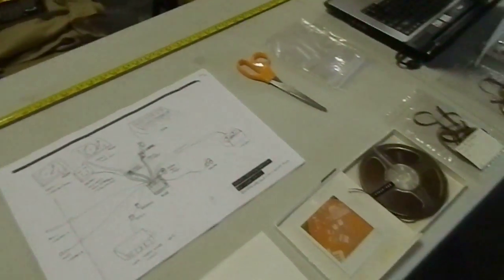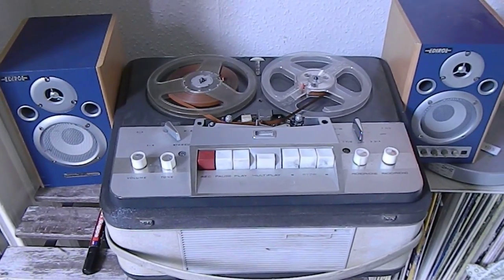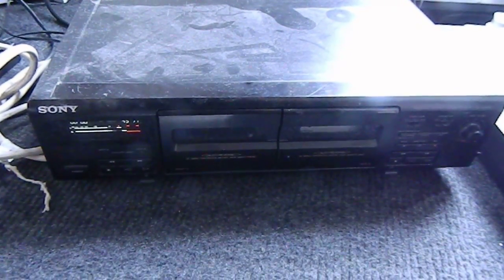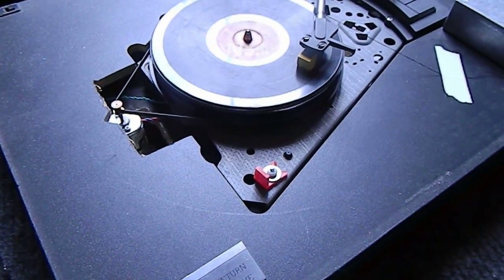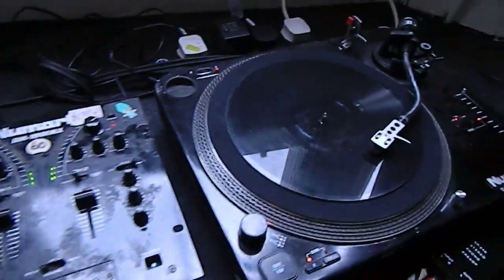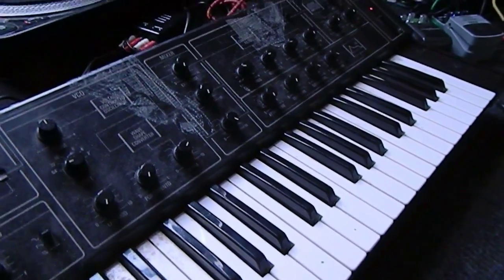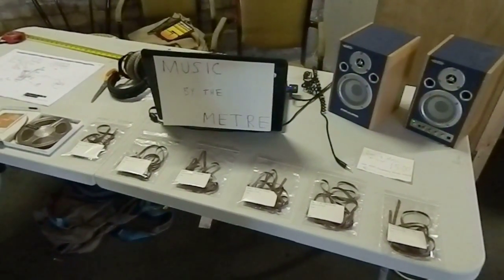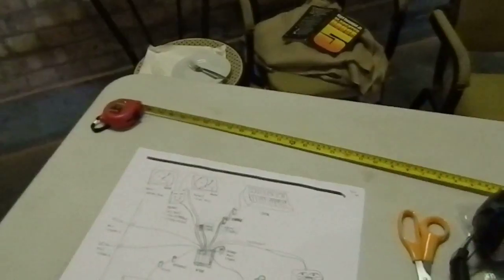Music By The Metre (Graham Dunning)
An homage to situationist Giuseppe Pinot-Gallizio who made and sold abstract "painting by the metre" by artist Graham Dunning. These "industrial paintings" were produced by homemade machines on long rolls of paper.
This video explains Dunning's audio version, Music By The Metre. Various constant audio inputs are combined to make a complex drone which is constantly changing  without evolving. This sound is used to fill spools of tape. Dunning set up a stall at Sound//Space, V22 Project Space, Bermondsey, London on 24th June 2012, to sell parts of the tape or whole spools.